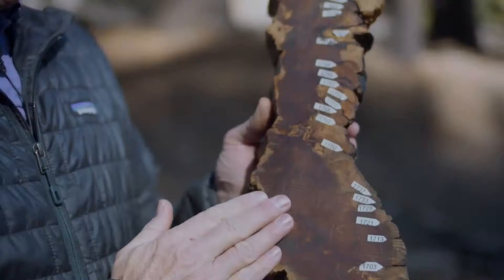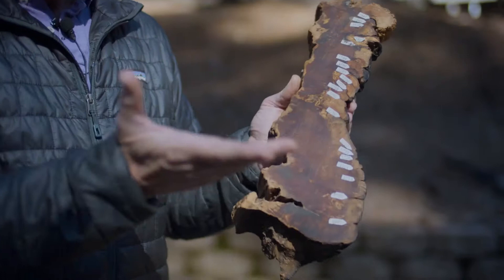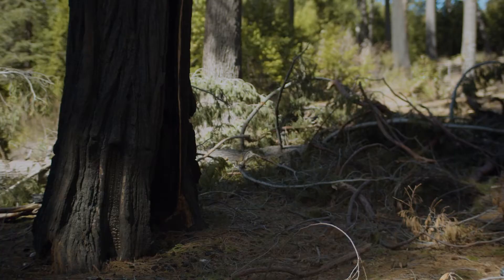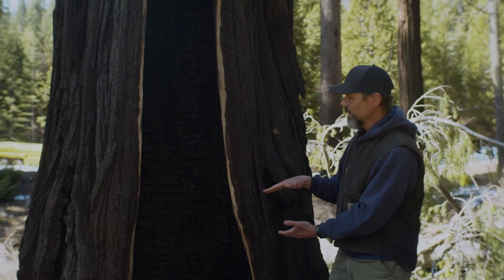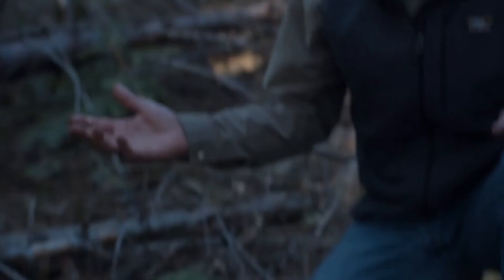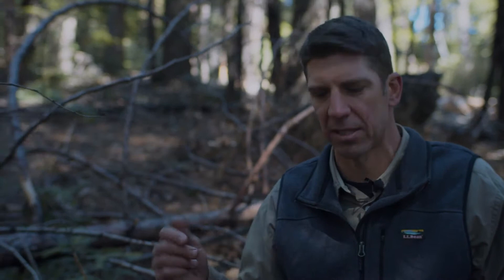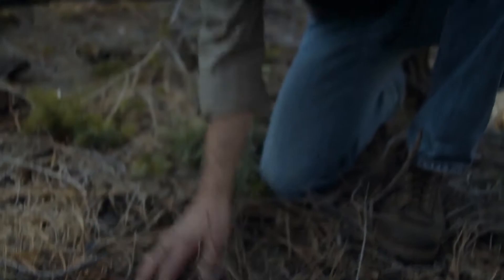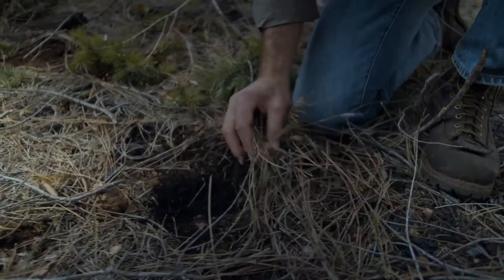UC Berkeley - ESPM Department - Educational Film - Blodgett Forest Research Center (Part 1)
Part One of the film follows the UC Berkeley ESPM (Environmental Science, Policy, and Management) Department through Blodgett Forest in Georgetown, Ca. and discusses the history of Blodgett Forest Research Center, fire management and conservation.